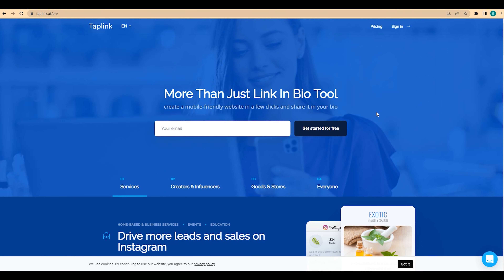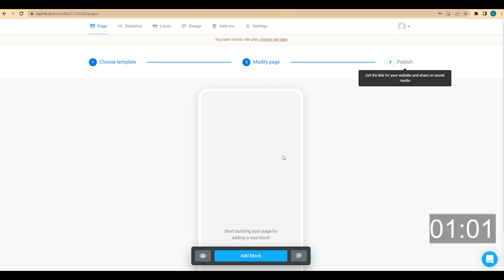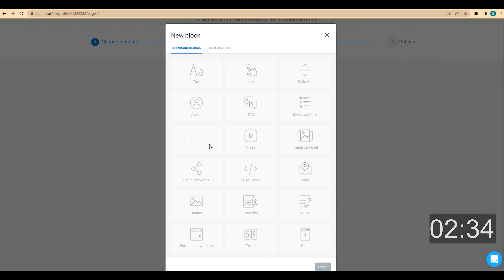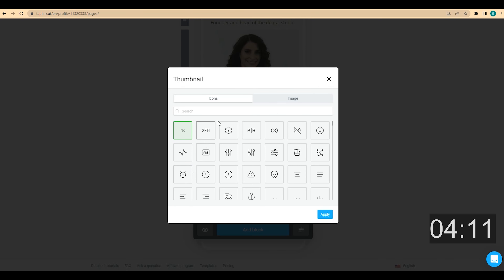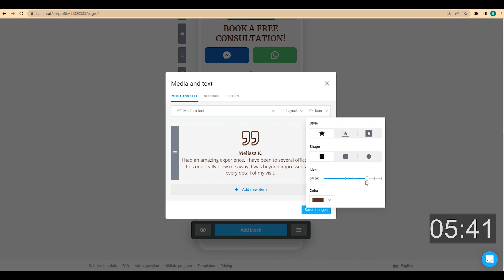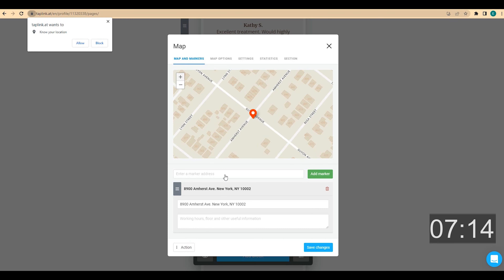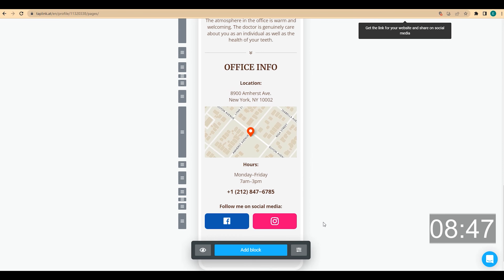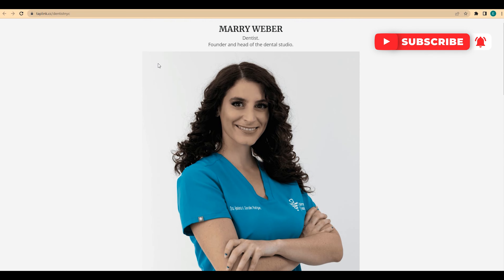How to Create a Dentist Website / How to Make a Dental Website in 2022? (in 10 minutes!)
You are a dentist, and you need a website? You have never ever tried to build a dental website, and you don't have any special skills, like programming or designing? Then you've come to the right place! In this step-by-step video, we will show you how to create a dentist website in 10 minutes using Taplink! Let's roll!

00:00 - Intro
01:06 - Adding Personal Information
02:44 - Adding a Unique Selling Proposition
03:32 - Adding a Delimiter to Structure Your Page
03:57 - Adding Specializations (Services)
05:13 - Adding a Delimiter to Structure Your Page
05:25 - Adding Client Reviews
06:42 - Adding a Delimiter to Structure Your Page
06:56 - Adding Information About Your Office
08:35 - Adding Links to Your Socials
09:21 - Changing the Design of the Page
09:44 - Adding Sections to Make Your Page Look Structured
10:18 - Creating a Link to Your Page